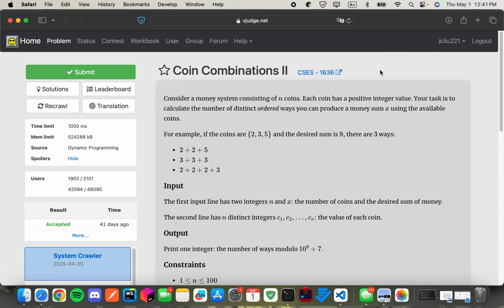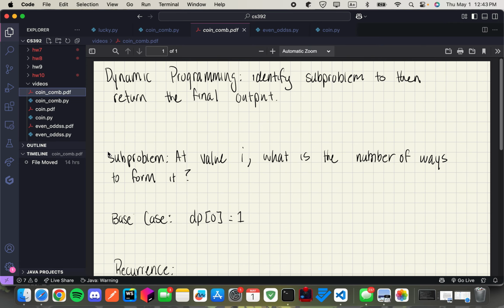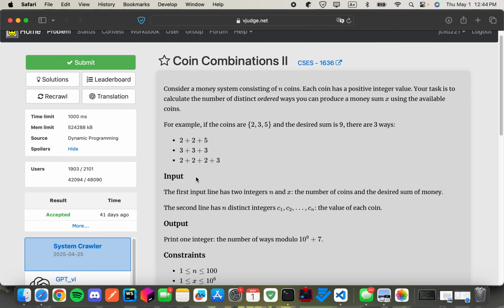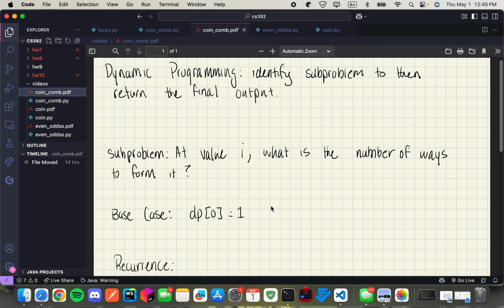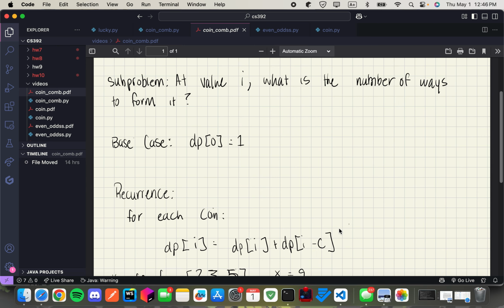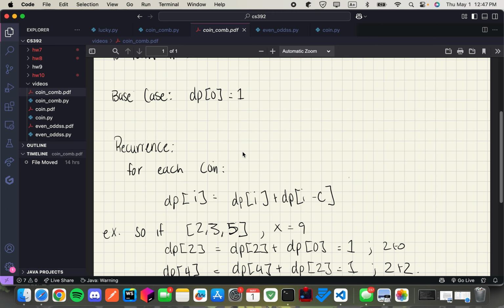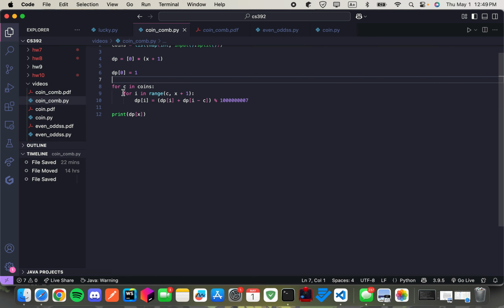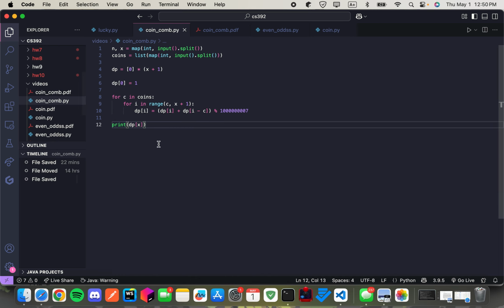Coin Combinations II | CSES 1636